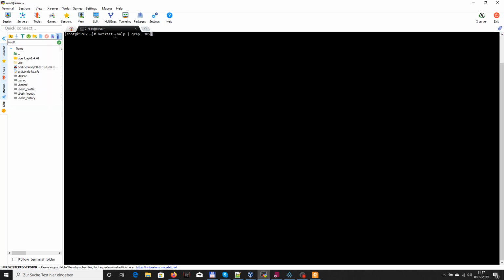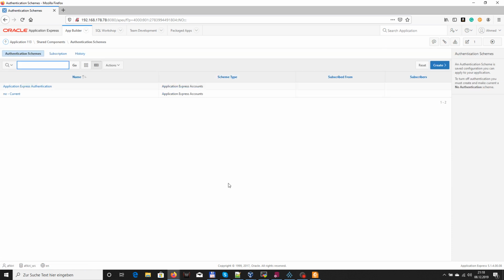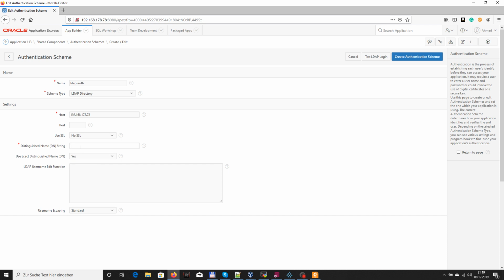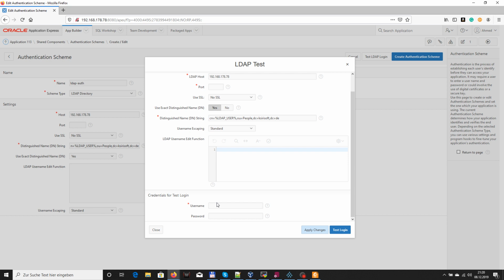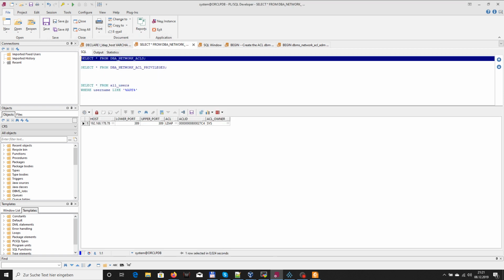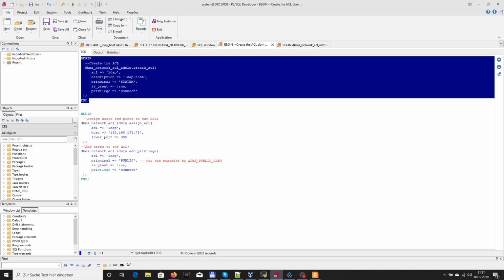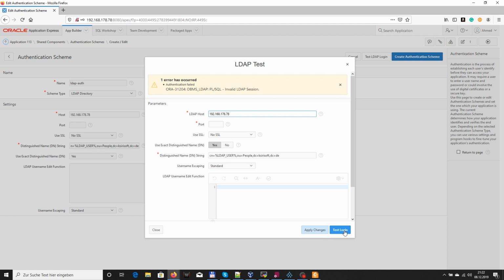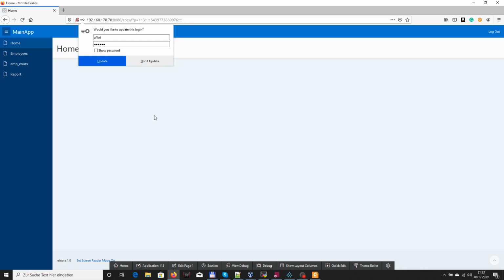oracle apex part4: configuring ldap as authenticator and some troubleshooting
I' will show you how to configure ldap as authenticator + how to solve the error:
ORA-24247 network access denied by access control list (ACL)